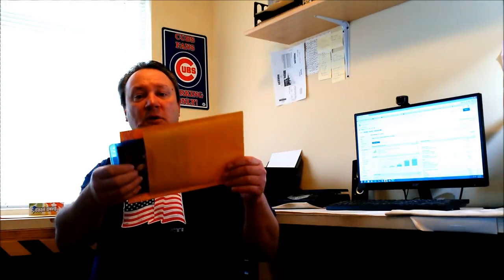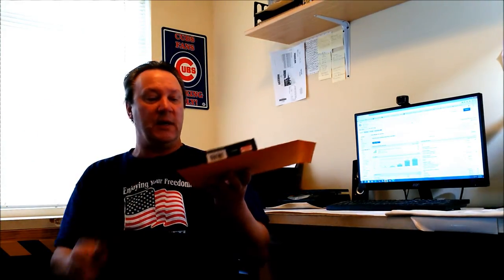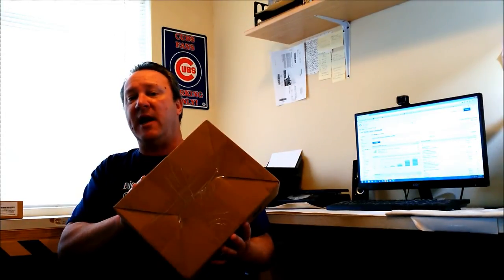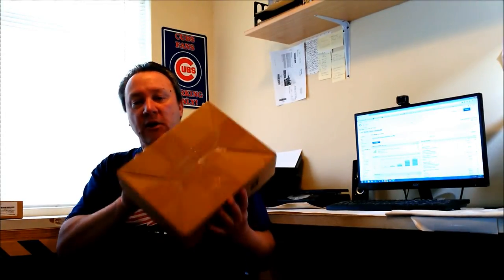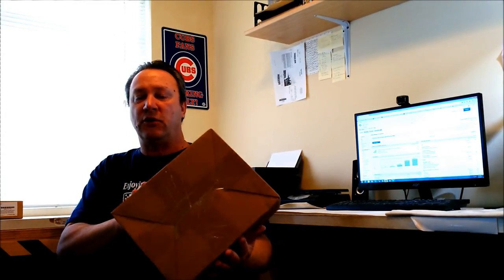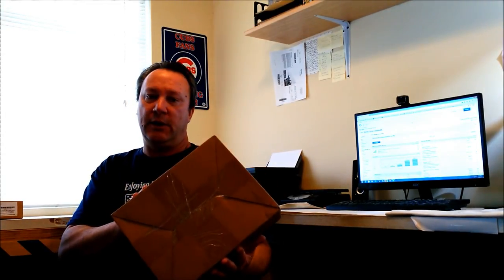eBay Tips: First Class Mail vs. First Class Package/Thick Envelope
A comparison of the differences between First Class Mail and Package/Thick Envelope.  Or, how to save money on shipping.